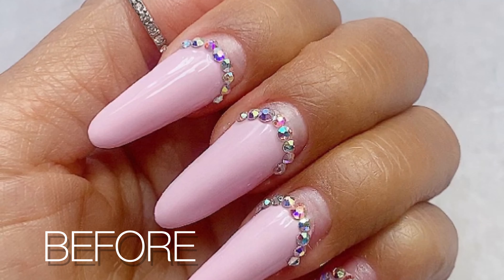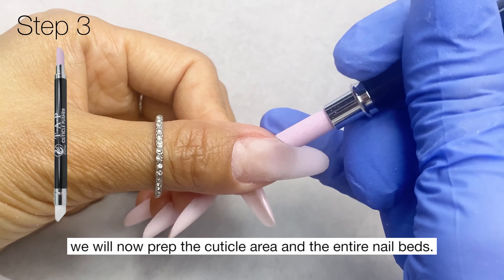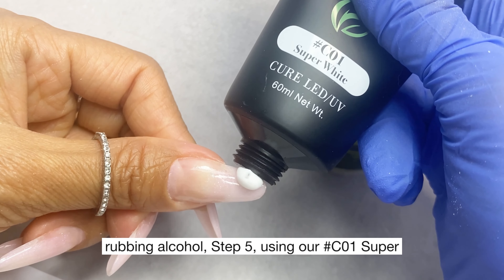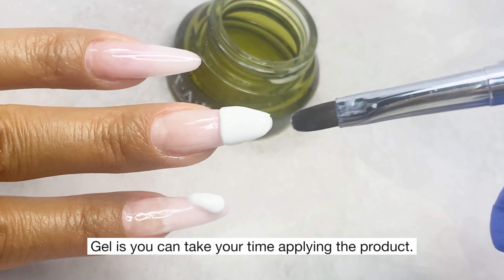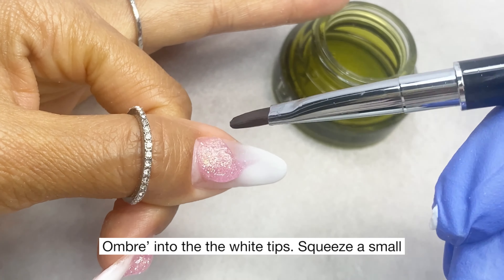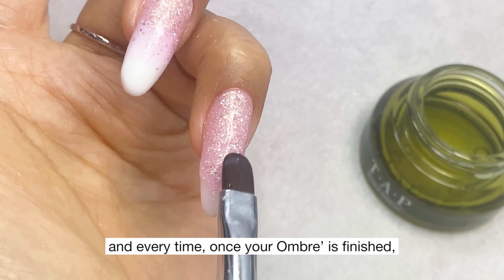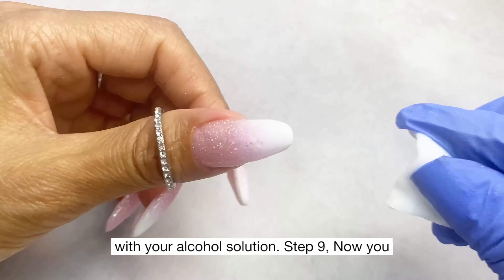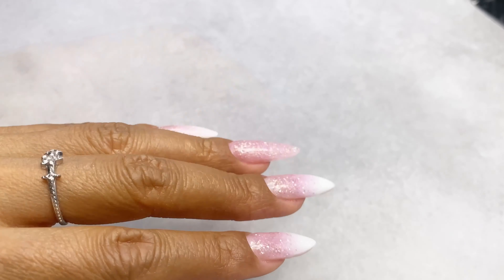T A P - Glitter Ombre’ Fill - Step by Step (Official Video) by Zurno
🥰In this video, we will take you through our step-by-step application process of how to achieve the perfect Glitter Ombre' with these easy to follow techniques.
🥰 T.A.P Hybrid Gel Nail System is great for anyone looking for a product that feels more natural to wear. It is very durable, strong, and super lightweight.
Best of all our Hybrid Gels are Pre-formulated without harsh chemicals or toxic odors. We are sure you will love it!
🥰Hybrid Gels can be refilled over and over again. When you choose to remove this Hybrid Gels, they can be soaked off with acetone. We have many other colors to choose from.
💻Products used in this video:
✅T.A.P French Collection Kit
✍️Nail Artist & Educator: Sindy Mark

Tháo móng TAP Hybrid gel và làm mới lại như thế nào?

☎️ Customer Service: 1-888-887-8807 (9am - 5pm Florida time)
🏣 Florida Showroom: 12061 66th St N Largo FL 33773 (9am - 5pm)
🏣 Atlanta, GA Showroom: 2021 w Liddell Duluth, GA 30096
📌Official T.A.P Hybrid Gel Glitter Ombre' - Video by ZURNO Inc.